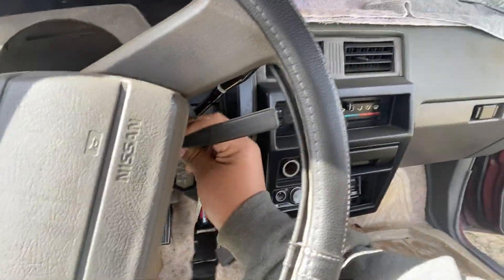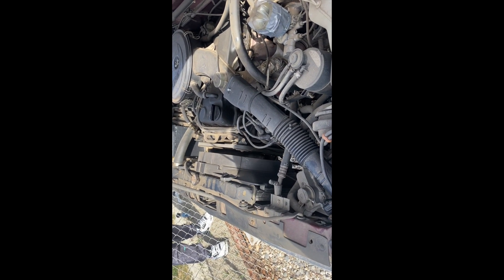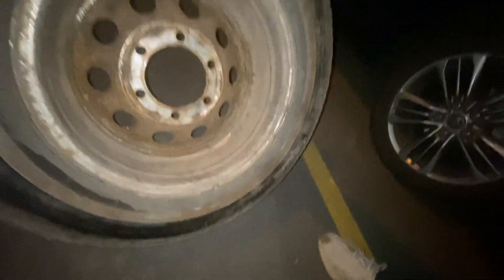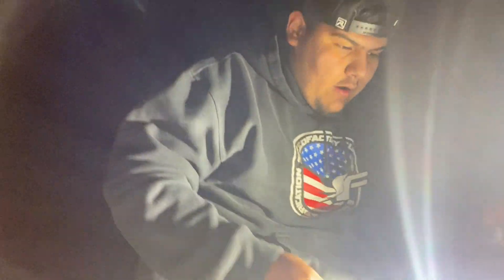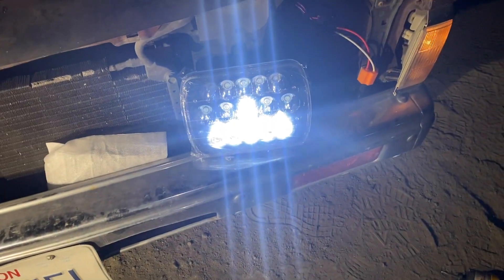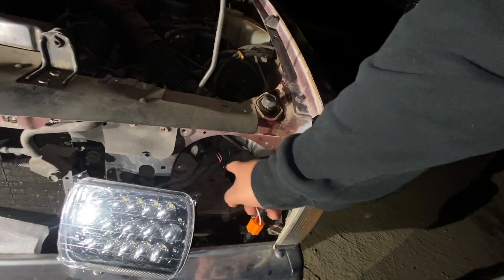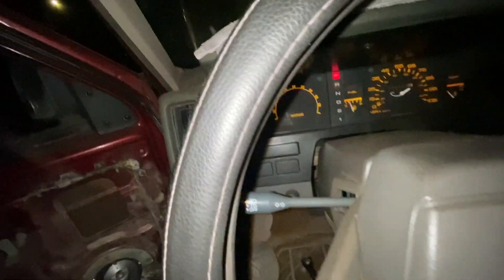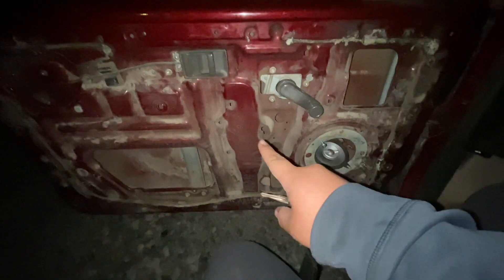1989 D21BUILD GETS NEW PARTS!!! (MINI TRUCK)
This video is about My 1989 mini truck after owning it for 5 years i’ve started to do some upgrades to make it into a slammed d21 with a engine swap soon!